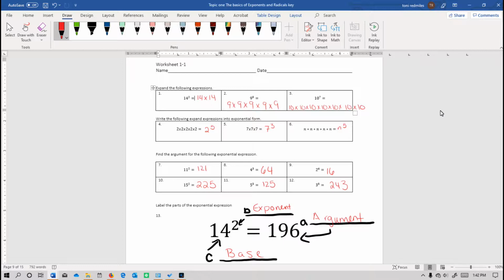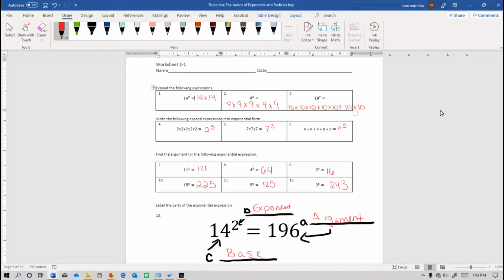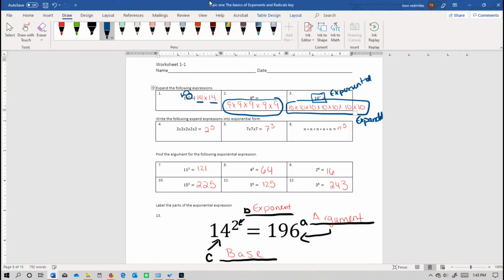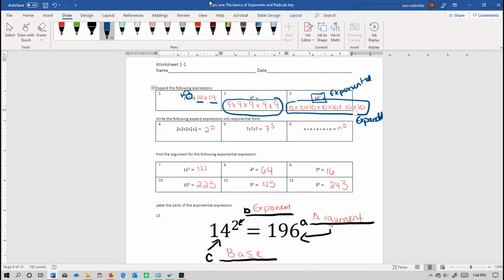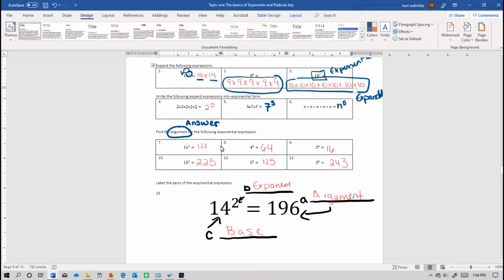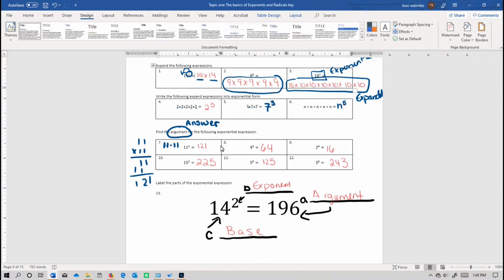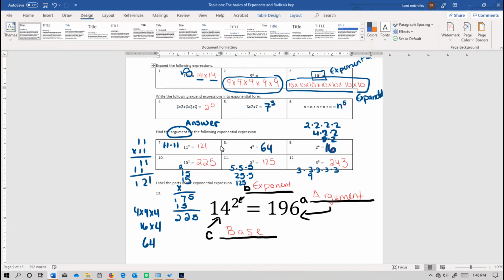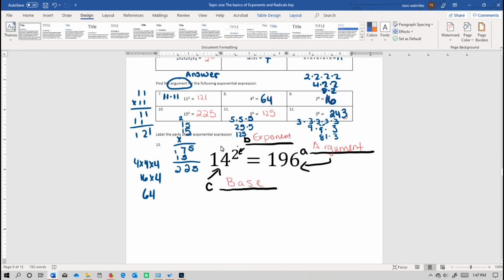Discovering Exponents and poly WS 1 1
If you would like to take this live class, follow the